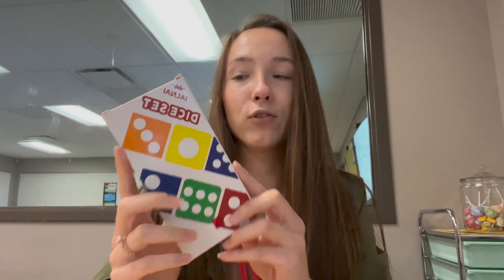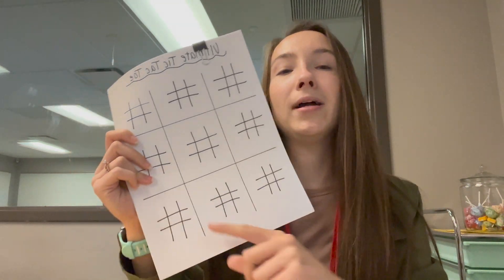Math Games with Bad Drawings * Review * Classroom Games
My mentor teacher told me about this book and my lovely sister sent it to me by surprise! It is an easy and quick read and provides many games/activities that can be implemented into your classroom! I show you a brief inside of the book and layout as well as a few games I tried with my class! Let me know if you have heard of this book and or tried any of the games out?!

I really appreciate it and enjoy interacting with you all!